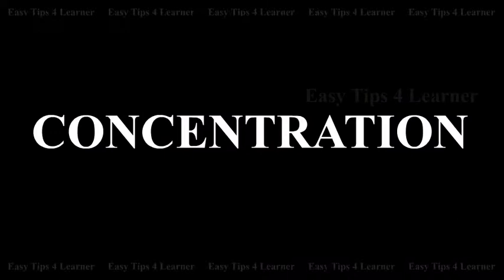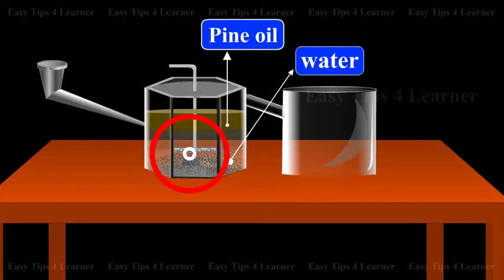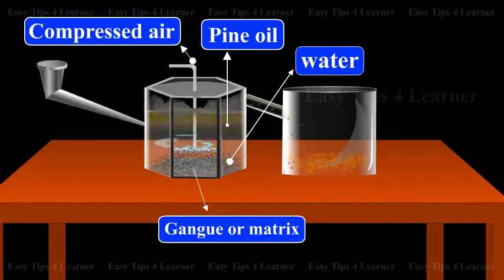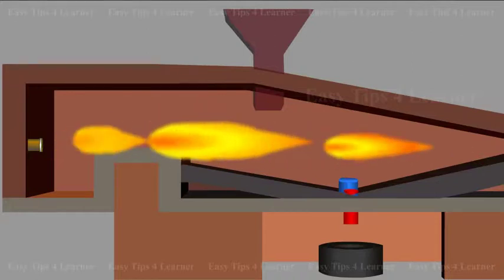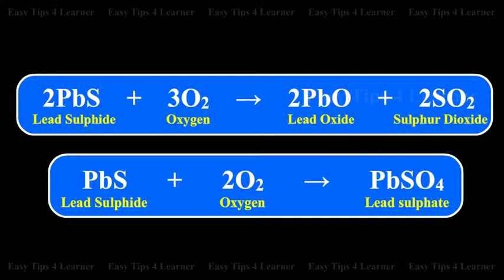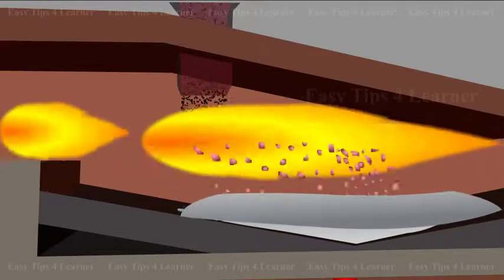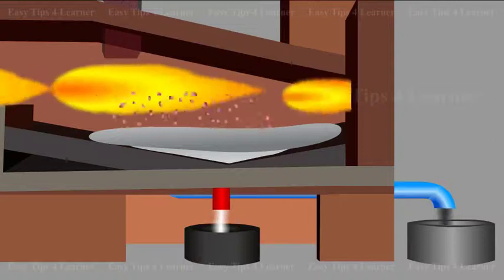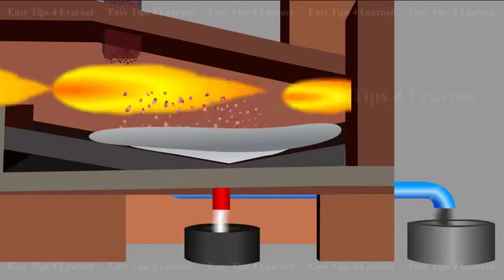Chemistry Teacher | Metallurgy of Lead | Ores, Extraction, Concentration and Smelting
Different stages in Metallurgy of Lead as follows
Ores
1. Galena PbS
2. Cerrusite PbCO3
3. Anglesite PbSO4
4. Lead ochre PbO
Extraction: Lead is mainly extracted from the sulphide ore galena. Galena contains lead sulphide and small quantities of silver.

Concentration: The ore is concentrated by froth floatation process.

Let us know about froth floatation process. In this process the powdered ore is mixed with water and a little pine oil that is a foaming agent and a whole mixture is then stir vigorously by blowing compressed air. The oil forms a foam or forth with the air. The ore particles stick to the froth which rises to the surface. While the rocky and earthy impurities that is the gangue or matrix left in the water. The froth is skimmed of collected and allow to subside to get a concentrated ore.

Smelting in a Reverberatory furnace: The concentrated ore is roasted in a reverberatory furnace at a moderate temperature. The temperature of furnace is controlled by regulating the air supply. During roasting, galena is partly oxidized to lead monoxide and partly to lead sulphate.

Lead sulphide plus oxygen gives Lead oxide plus sulphur Dioxide.

Lead sulphide plus oxygen gives Lead sulphate.

More of galena is then added. The temperature is raised and simultaneously the air supply is reduced. Lead sulphide reacts with the two oxidised products giving lead.

Lead sulphide plus Lead oxide gives Lead plus sulphur Dioxide.

Lead sulphide plus Lead sulphate gives Lead plus sulphur Dioxide.

Thus in this process roasting and smelting are carried out in the same furnace, at two different temperatures.

About 90% of lead is obtained as metal, the rest passes into slag. Lead is recovered from the slag by heating with lime and powdered coke.